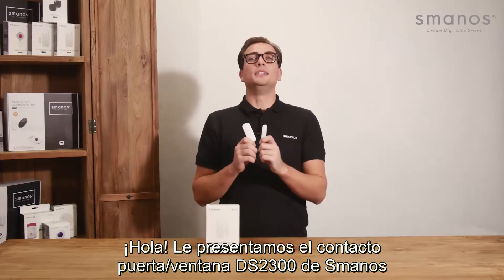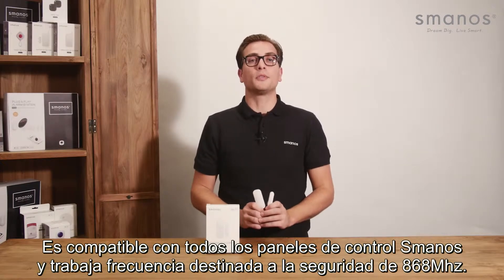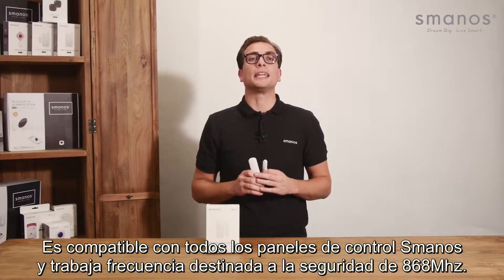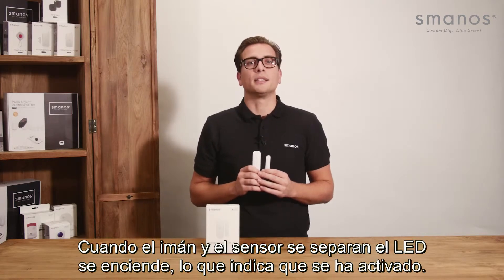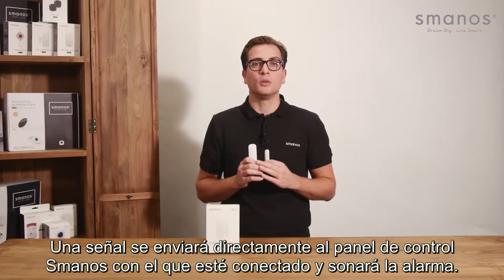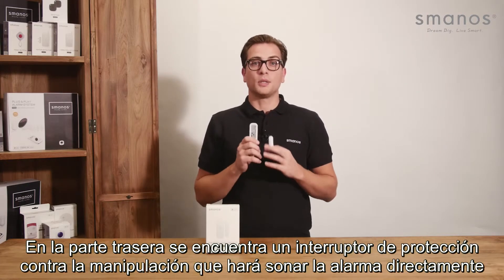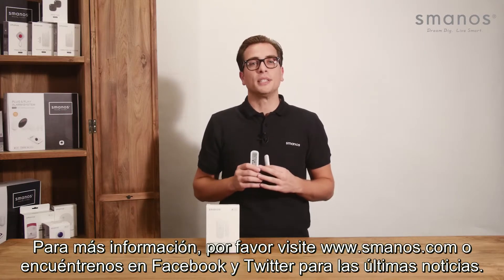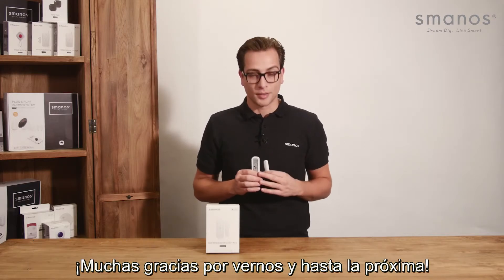Smanos de contenido de la caja– Contactos Magnéticos Puerta/Ventana DS2300 (Spanish)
DS2300 de Smanos funciona con cualquier puerta, ventana. Cuando se activa (al separarse) se envía una señal de alarma a su Smart Home o sistema de alarma Smanos para su correspondiente actuación. El DS2300 también viene con protección contra manipulación para asegurar la integridad del sistema y puede funcionar con otros sensores de vibración inalámbricos.